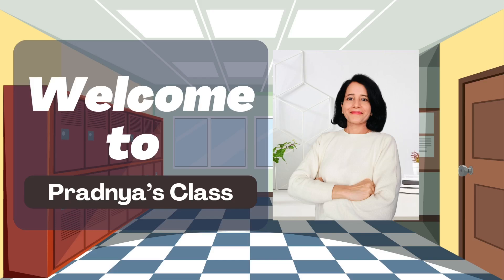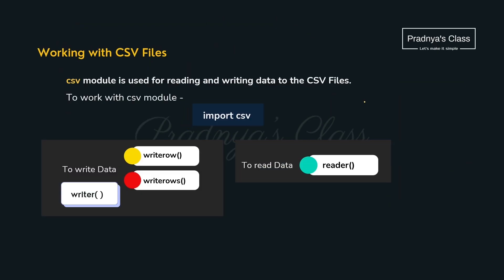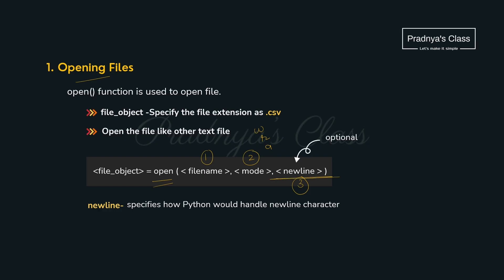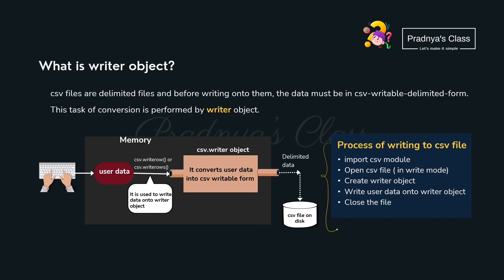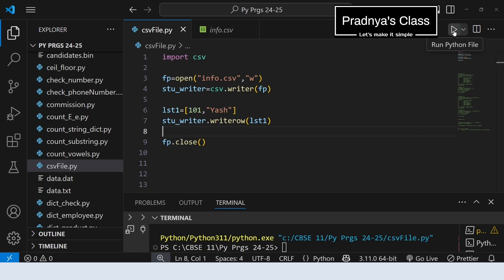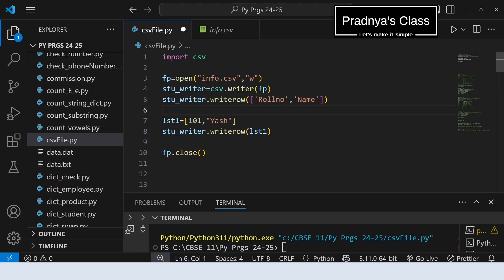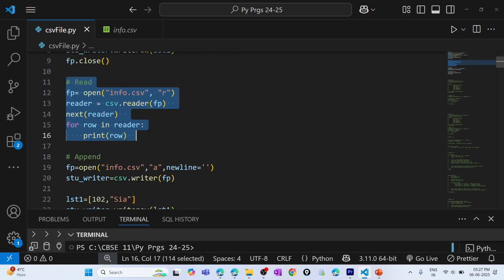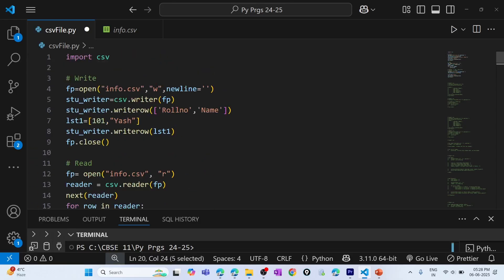File Handling | CSV FILE - One Shot | Class 12 Computer Science | ENGLISH